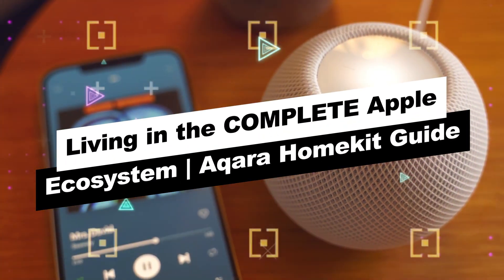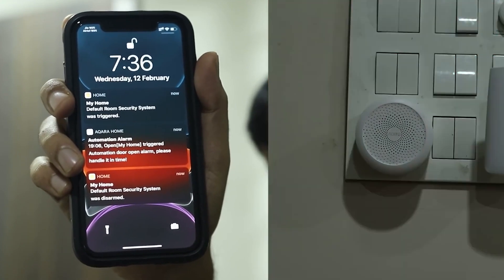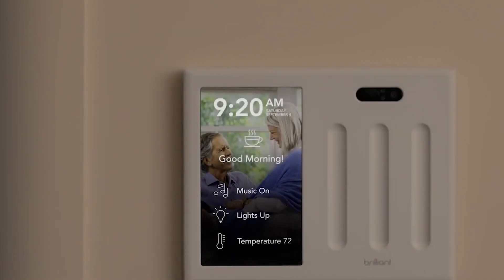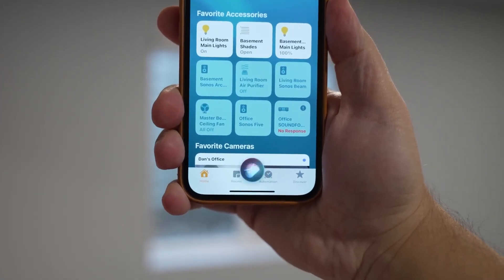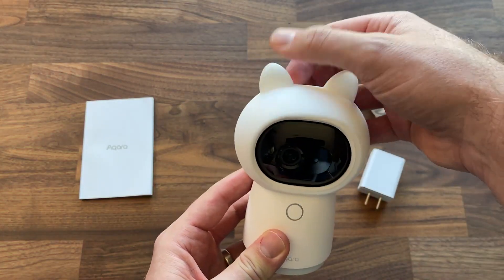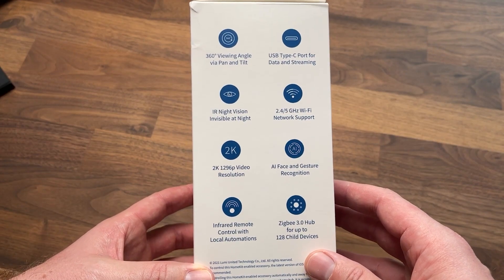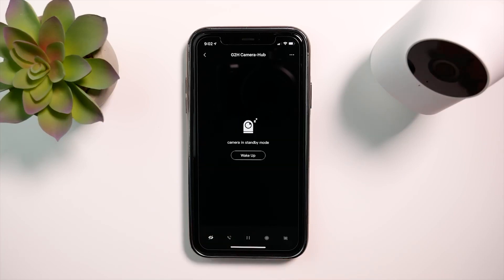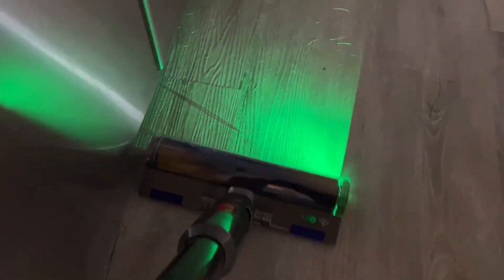Living in the COMPLETE Apple Ecosystem | Aqara Homekit Guide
Hello! Welcome to Techonic, your home for all things Tech.

You are currently watching Living in the COMPLETE Apple Ecosystem | Aqara Homekit Guide

Apple products are the gold standard of technology. Anyone who wants to have the best experience in terms of usability, features and design should own at least one Apple product. In this video, we're going to show you how to fully take advantage of Apple's ecosystem by using Homekit.
Homekit is a platform that allows you to control various devices in your home using your iPhone or iPad. With Homekit, you can create scenes and rules to automate your home. For example, you can have your lights turn on when you get home from work or have your shades close when you go to bed.
In this video, we're going to show you how to set up and use Aqara products with Homekit. We'll also show you how to create scenes and rules for automating your home. So if you're looking to get the most out of Apple's ecosystem, be sure to watch this video.

Techonic is a channel for all things technology! From product reviews to tips and tricks, we've got you covered.
Our channel is dedicated to providing you with the latest in technology news, reviews, and how-tos. Tech-related content for all levels of users. From beginner to expert. Our channel has content for everyone, so make sure to check us out!